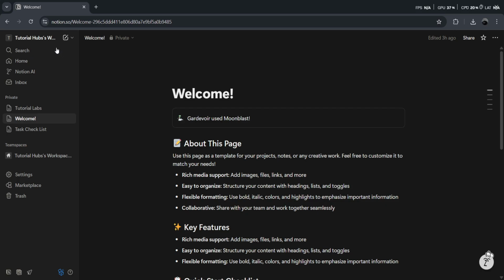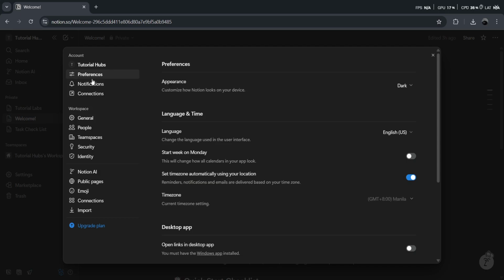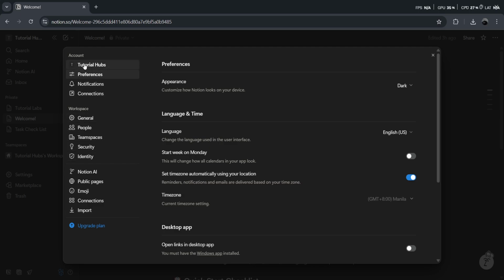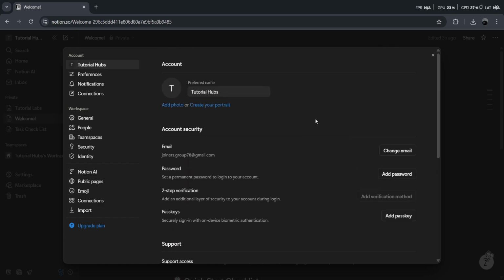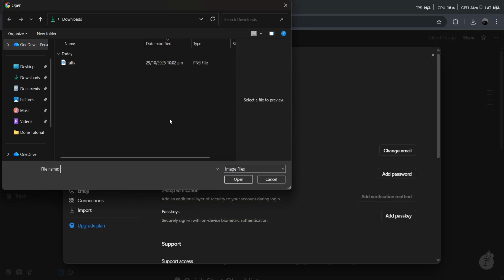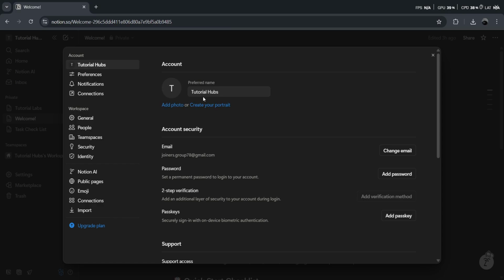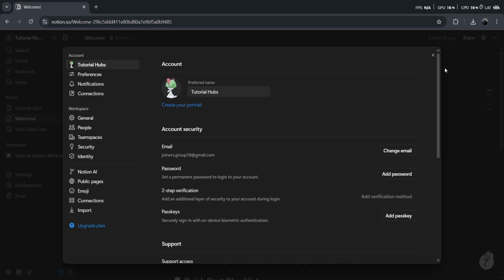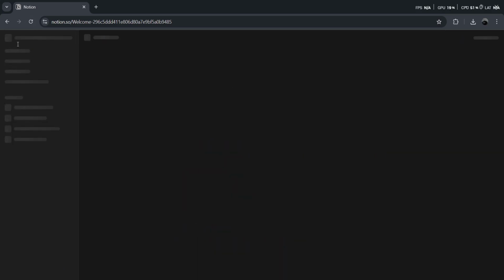How To Change Profile Picture In Notion (Tutorial 2025)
Along the way, you'll learn how to change Notion profile picture, update profile photo in Notion account, replace Notion user profile image, customize Notion workspace profile picture, edit your Notion profile avatar, Notion account settings profile picture tutorial, step by step Notion profile photo change, set new profile image in Notion, personalize Notion profile picture settings, Notion user avatar change guide, easy way to change Notion profile pic, where to change Notion profile picture